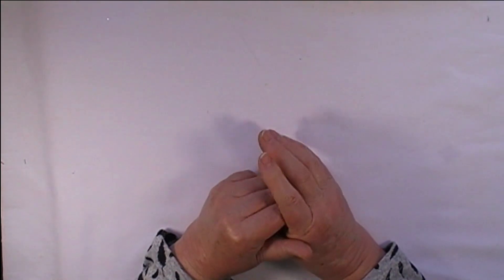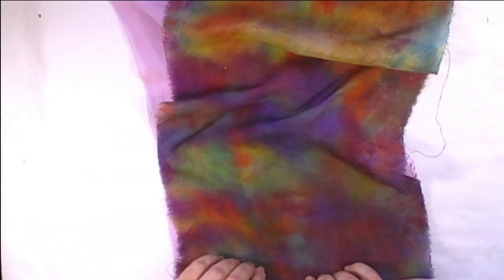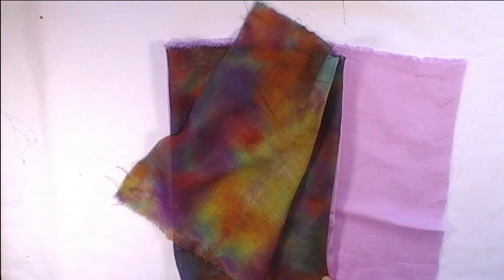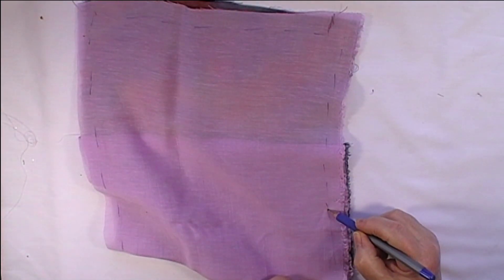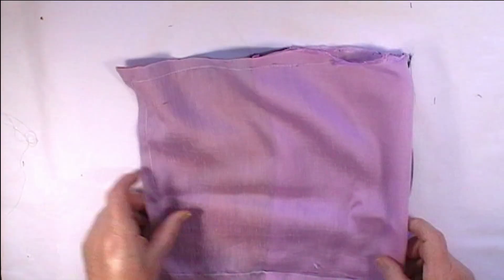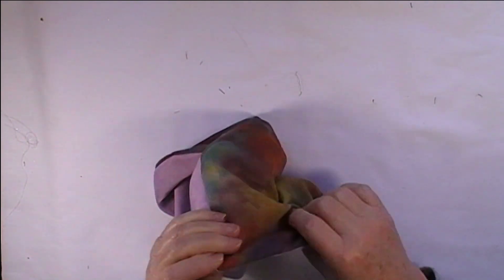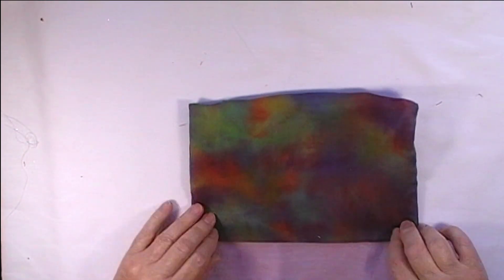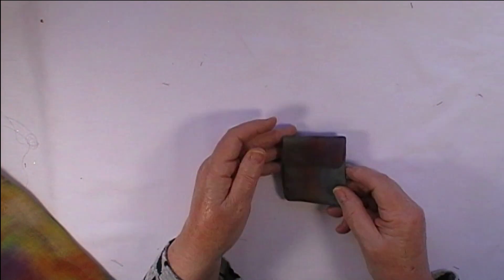Make a lined bag with one pass of the sewing machine with Mum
Join Mum as she shows us this nifty trick for making a lined bag with one pass of the sewing machine.